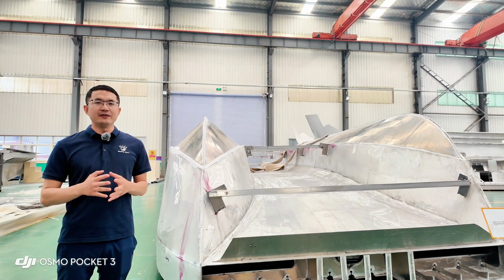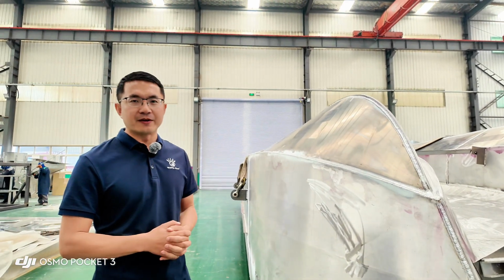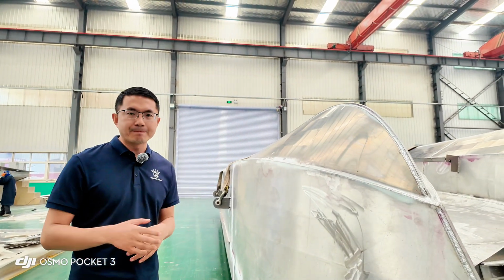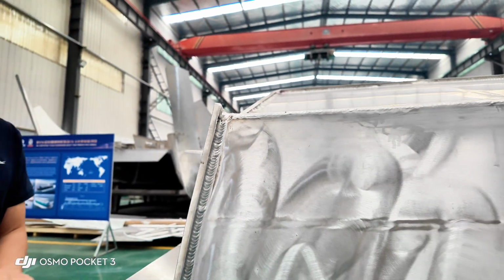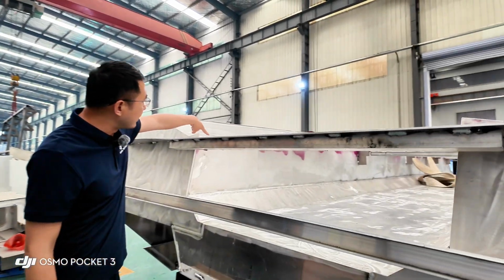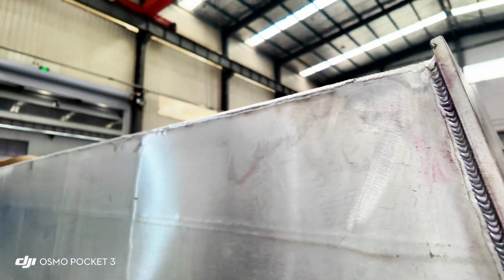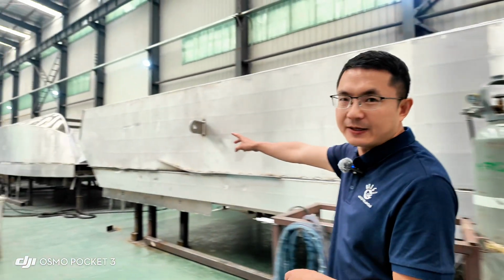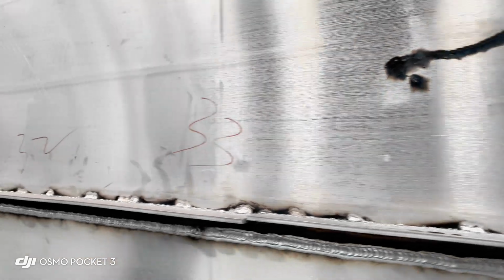UN Police Boat Build Part 3 | Welding Finished & Next Stage Begins 🔧shipbuilding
Welcome to Part 3 of our 10m Police Boat build for the United Nations.
In this update, welding is now complete — we walk through the structural integrity, key welding techniques, and our quality standards under Lloyd’s Register supervision.

Follow us to see how this vessel evolves from raw alloy to mission-ready delivery.
🔹 10m Aluminum Hull
🔹 Lloyd’s Register Class
🔹 Built for strength, safety & purpose